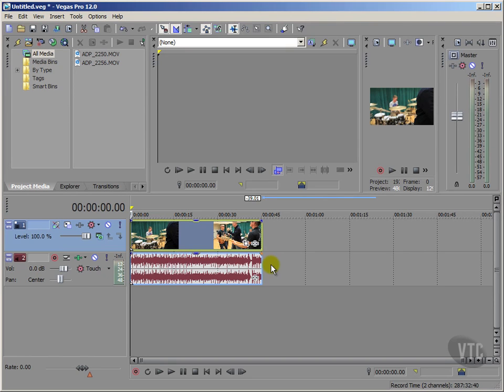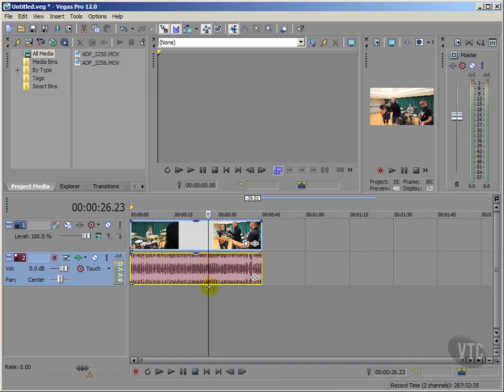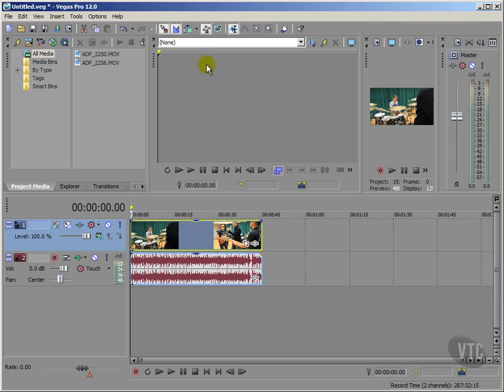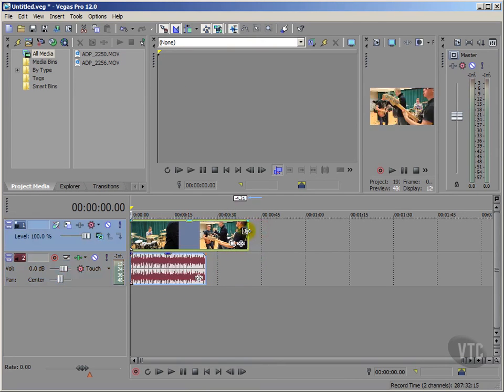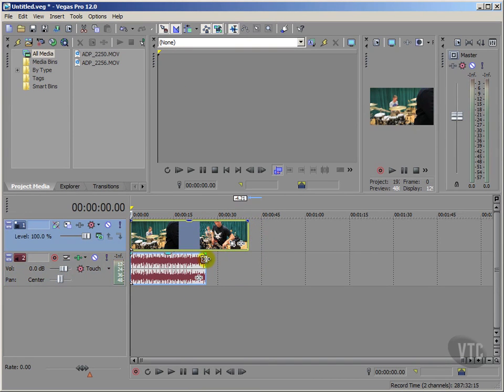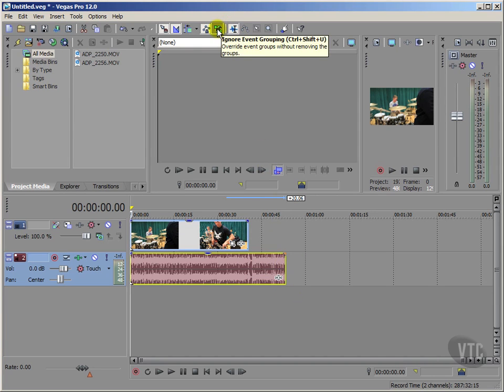47.Sony Vegas Pro 12 - Event Trimming